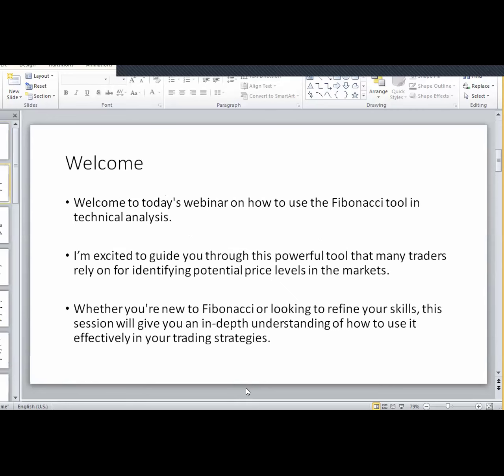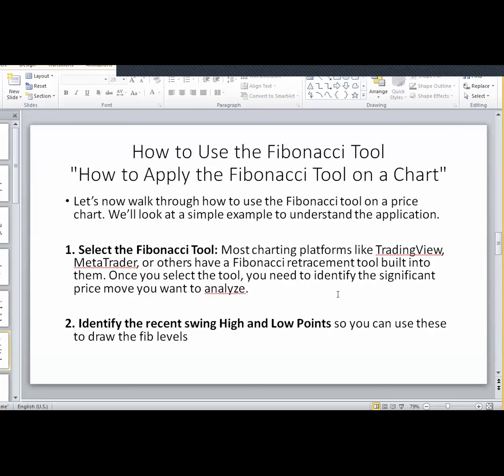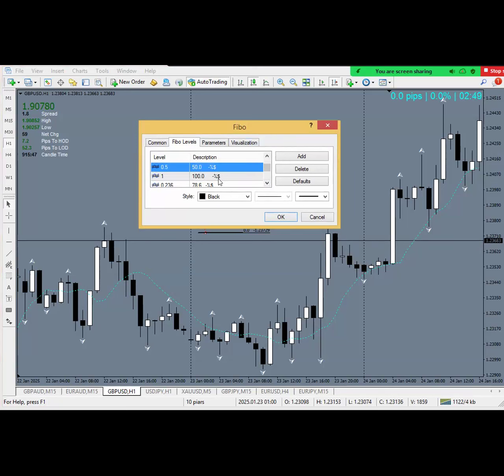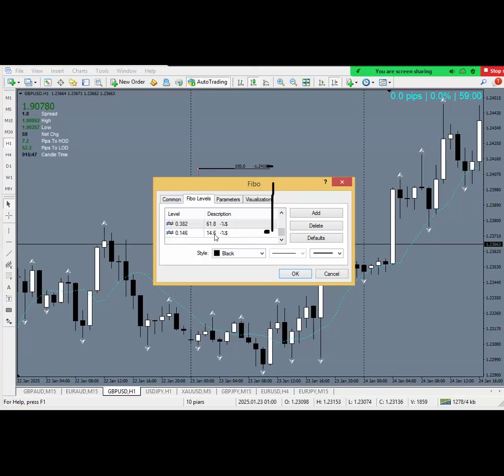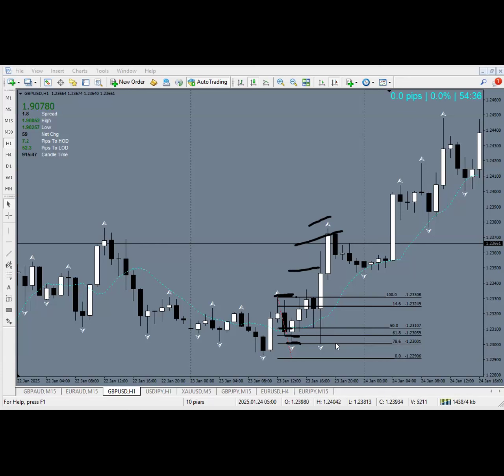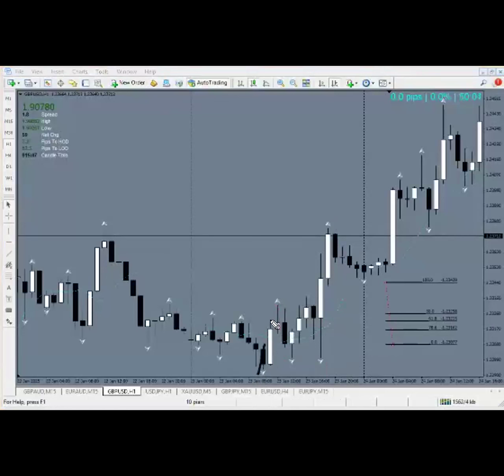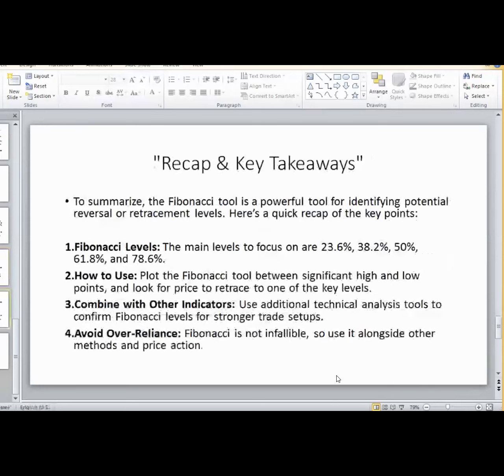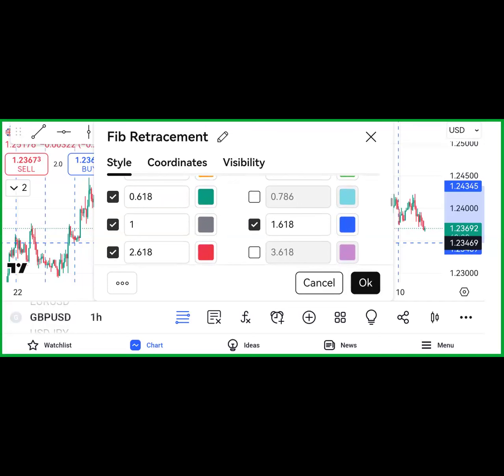BBC Mastering the Fibonacci Tool for Technical Analysis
🔥 Welcome to today’s power-packed webinar on the Fibonacci Tool! 🔥

I’m thrilled to walk you through this game-changing strategy that top traders use to pinpoint key price levels with precision.

Whether you’re brand new to Fibonacci or looking to fine-tune your skills, this session will give you a deep dive into how to apply it effectively in your trading strategy. 📈✨

Get ready to level up your market analysis and make smarter trading decisions! 🚀.

some simple Fib levels settings fro MT4/5
normal fib levels set 1

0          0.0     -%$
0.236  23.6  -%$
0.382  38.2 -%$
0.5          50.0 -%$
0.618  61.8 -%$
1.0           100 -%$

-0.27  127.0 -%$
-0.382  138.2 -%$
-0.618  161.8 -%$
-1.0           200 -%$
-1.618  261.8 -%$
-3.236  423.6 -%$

set 2

Level Description
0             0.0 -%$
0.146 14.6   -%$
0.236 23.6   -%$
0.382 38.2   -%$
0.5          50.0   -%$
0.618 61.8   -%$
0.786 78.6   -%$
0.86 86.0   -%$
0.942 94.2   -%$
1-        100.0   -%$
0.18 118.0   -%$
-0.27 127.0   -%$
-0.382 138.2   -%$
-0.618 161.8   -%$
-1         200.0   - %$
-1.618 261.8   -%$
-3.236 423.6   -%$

if you want to use the Fib tool as your R multiple

the settings are:

       -1,          %$ (-1R) STOPLOSS
 1,            %$ (Entry)
• 3,            %$ (1R)
• 5,            %$ (2R)
• 7,            %$ (3R)
• 9,              %$ (4R)
• 11,           %$ (5R)
       13 ,             %$ (6R)
       15 ,            %$ (7R)
       17 ,            %$ (8R)
       19,            %$ (9R)
      21 ,            %$ (10R)